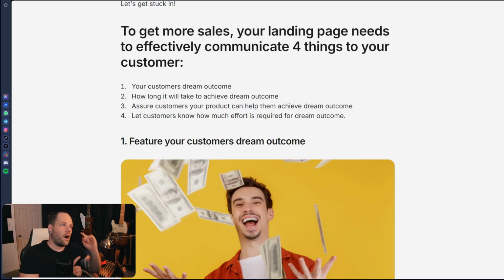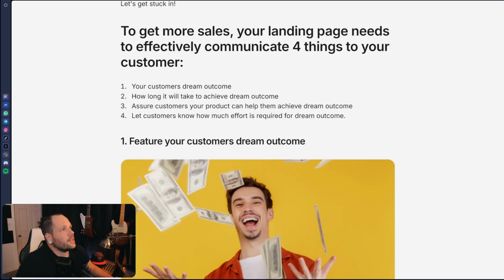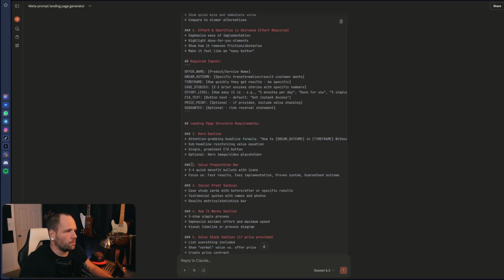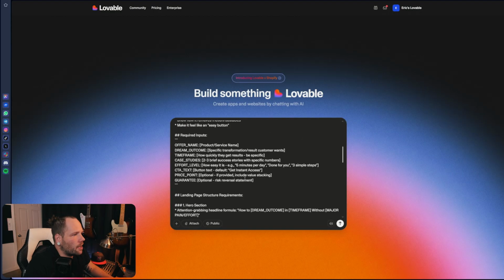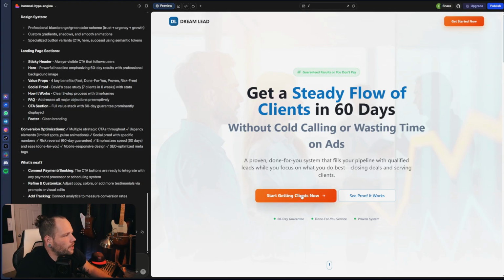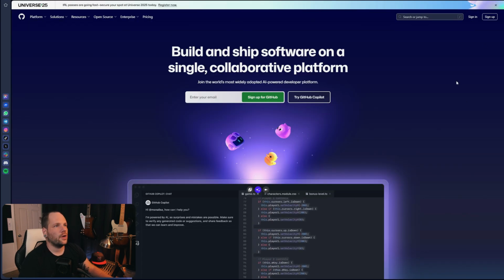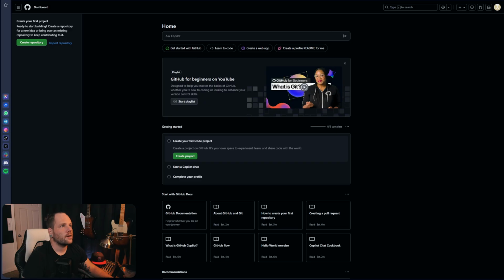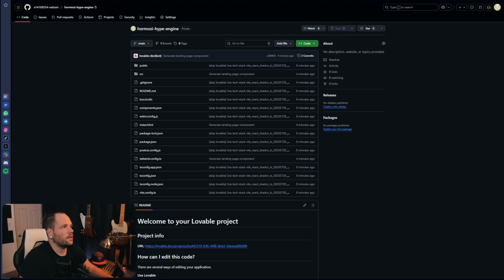I Built Hormozi's $100m Landing Page With Free AI in 20 Minutes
Stop overthinking your landing page. I'm going to build one live in 20 minutes using Alex Hormozi's $100M framework and free AI—the exact system I've taught 80+ people who've turned this into $1,500-$2,000 client projects.

No design skills. No coding. No $2,000 developer fees. Just a proven framework, the right prompt, and 20 minutes of focused work.

What you're getting:
→ Hormozi's 4-part landing page framework (dream outcome, time, confirmation, effort)
→ The exact prompt I use (tested with my community)
→ Live build + real-time audit against the framework
→ Free deployment to Vercel ($0 hosting)
→ How this becomes $1,500-$2,000 client work

Tools mentioned:
• Lovable AI (free tier available)
• Vercel (free hosting)
• Alex Hormozi's $100M Offers framework

Why watch? If this is your first time here— I’m Eric! I’ve built my AI freelancing business to consistent five figures monthly after learning some expensive lessons along the way. Real entrepreneurship isn’t about shortcuts or magic tools—it’s about understanding business fundamentals and being willing to do the uncomfortable work upfront.